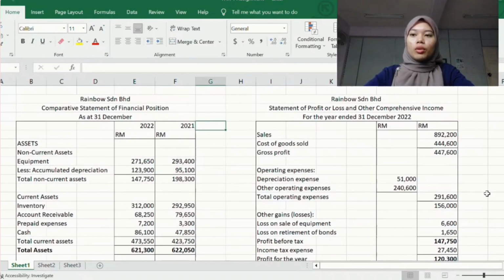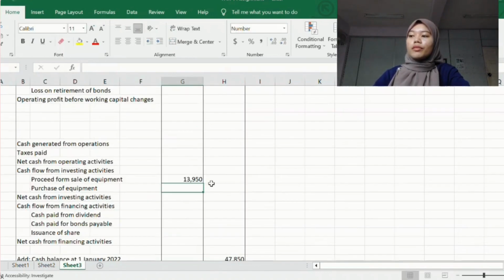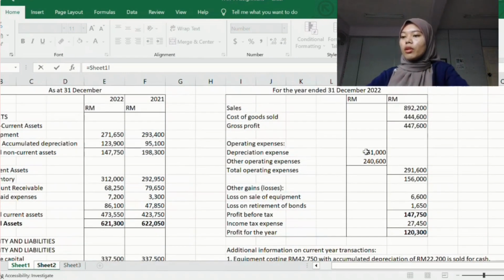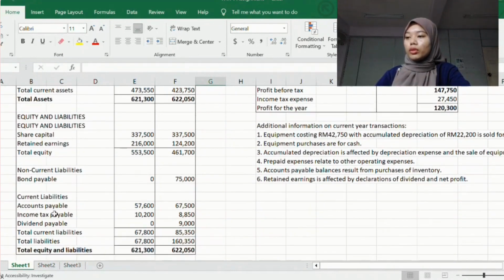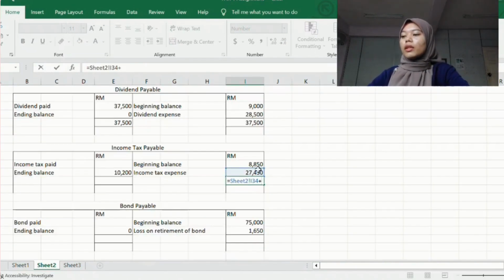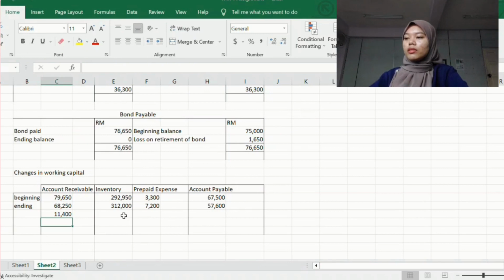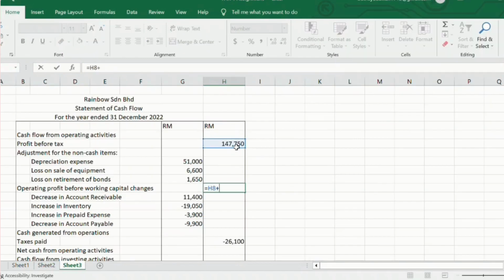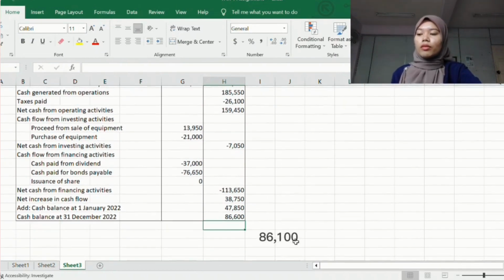ACT3101 Individual Assignment